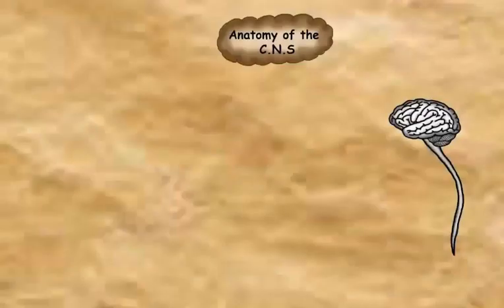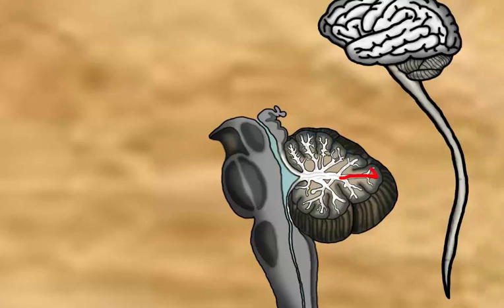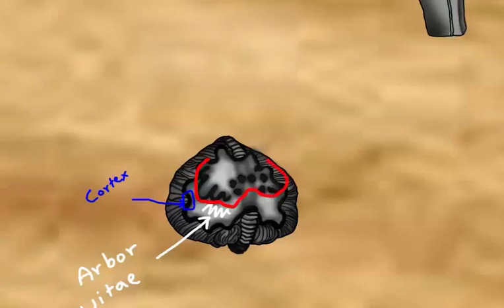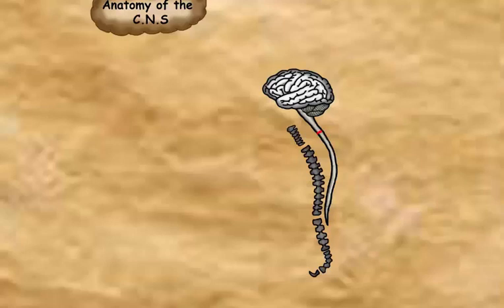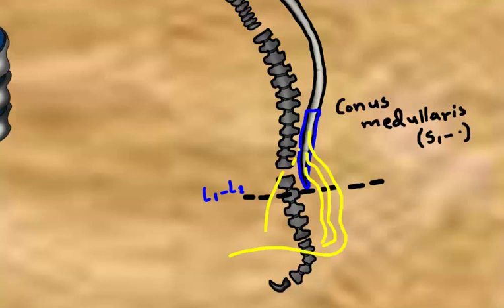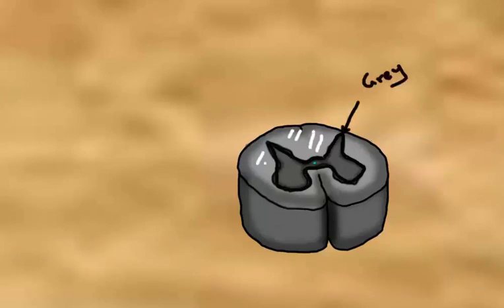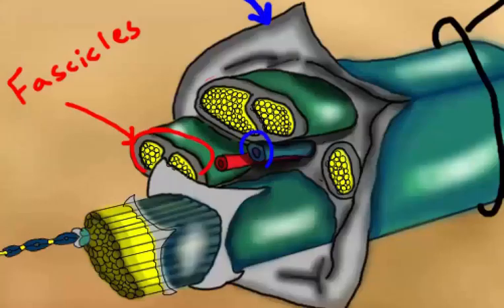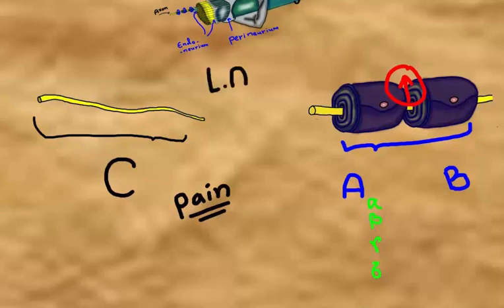Master the Cerebellum and Spinal Cord: The Final Piece of the Brain Puzzle! | Neuroanatomy Part 4/4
Congratulations! You’ve made it to Part 4 of our Neuroanatomy series!

In this final chapter, we explore two critical structures: the Cerebellum and the Spinal Cord — both essential for movement, balance, and neural communication.

In the first segment, we uncover:

The Anatomical lobes of the cerebellum

The Cerebellar peduncles and their connections

The Deep cerebellar nuclei

The Major functions of the cerebellum in coordination and balance

In the second segment, we dive into the Spinal Cord:

Spinal segments and their relationship to the vertebral column

Grey and white matter organization

Spinal nerves, their branches, and types of nerve fibers

Clinical insight into lumbar puncture

00:00 Intro
00:30 Cerebellum Anatomy
00:50 Cerebellar Peduncles
01:45 Cerebellar Lobes
03:04 Cerebellar Nuclei
04:30 Functions of the Cerebellum
05:03 Spinal Cord Segments
08:12 Lumbar Puncture
09:50 Spinal Cord Gray and White Matter (Butterfly Shape)
10:40 Spinal Nerve Structure and Types of Fibers

Perfect for:

Medical students

Nursing, Pharmacy, Physiotherapy students

USMLE, PLAB, Board exam candidates

Anyone passionate about mastering neuroanatomy and CNS physiology!

Thank you for following along this Neuroanatomy series — you’re now equipped with the essentials of the Central Nervous System!